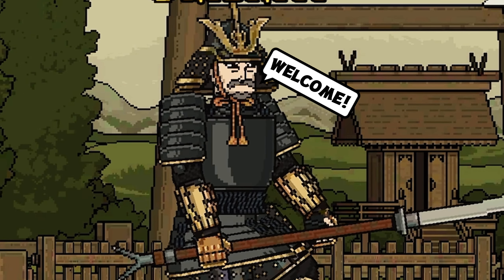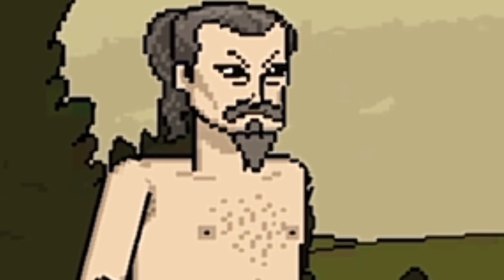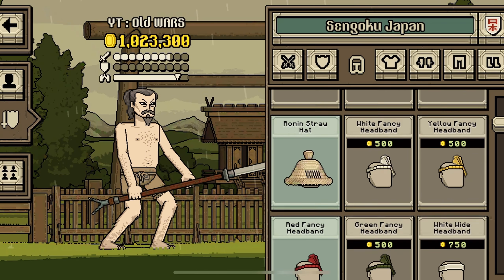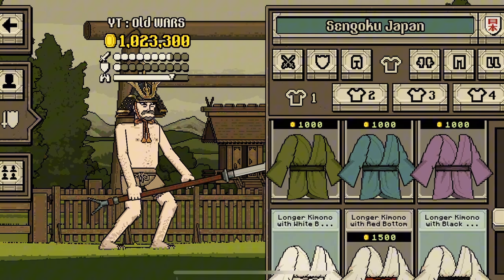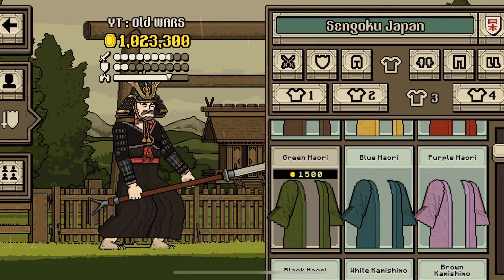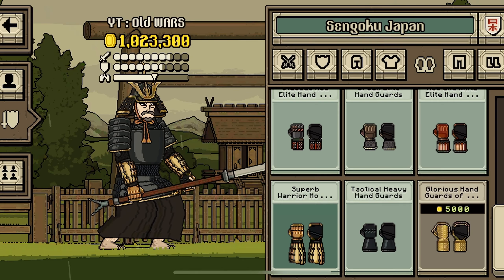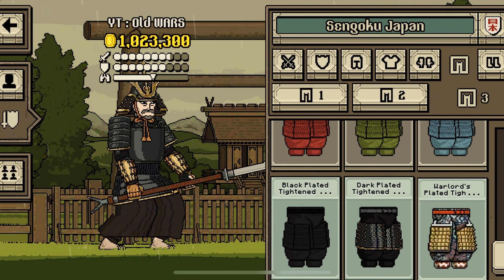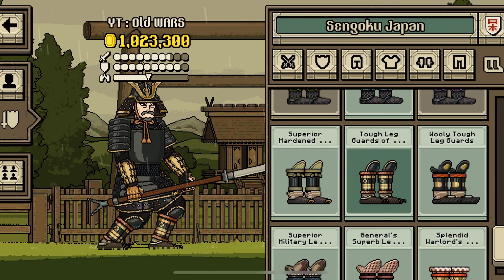Bloody Bastards | Making SAMURAI | TUTORIAL with COMMENTARY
Hello folks, In today’s video of Bloody Bastards, I’m gonna show you guys HOW to CUSTOMISE your SMEG as a SAMURAI with NAGINATA!!🥷

Audience Searches

How to use double handed weapons in Bloody Bastards

Samurai
Samurai sword fight
Samurai swordfight games android
Samurai fight
Samurai armour
Samurai sword
Samurai games
Samurai fight scene
Samurai vs knight
Samurai vs knight fight
Samurai vs knight duel
Samurai vs knight armour
Katana
Katana sword
Katana games
Katana fight
Katana sword fight
Best Samurai games
New Samurai games
Samurai games android
Knights
Knights vs samurai
Knight vs samurai fight
Knights fight scene
Realistic knight fight
Knights fight games
Medieval knights fight
Medieval games
Best mobile games
Games for android
Sword fighting games
Medieval combat
Medieval warfare

WATCH other BEST Videos!!

Bloody Bastards GOTHIC
KNIGHT vs BRITISH
SOLDIERS BRITISH EMPIRE

About the GAME :

Bloody Bastards is a physics-based medieval fighting game where you fight against your bastard brothers.

Destroy your enemies by using an arsenal of daggers, axes, swords, maces and hammers in the arena of champions.

In a unique blend of pixel art, 2D physics and ragdoll mechanics, Bloody Bastards offers a fighting experience like nothing else. Tap and hold on either side of the screen to control each hand individually and double tap to move. Choose from hundreds of different weapons, shields, body, leg and head gear to create thousands of lethal combinations.